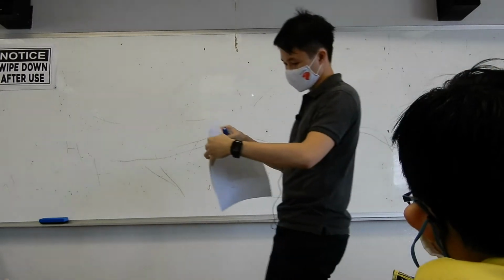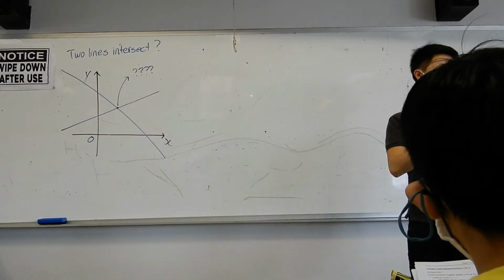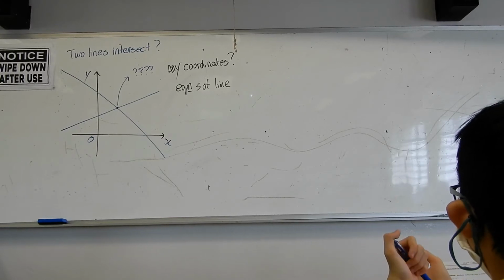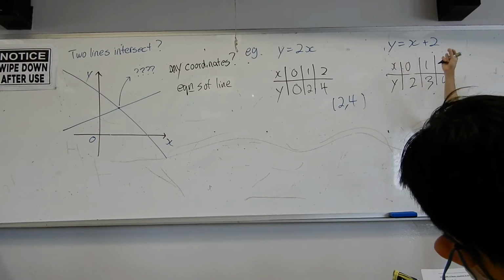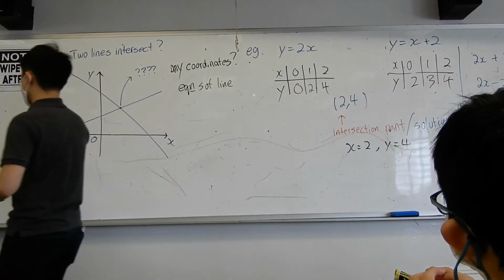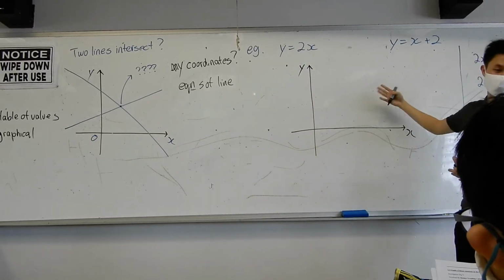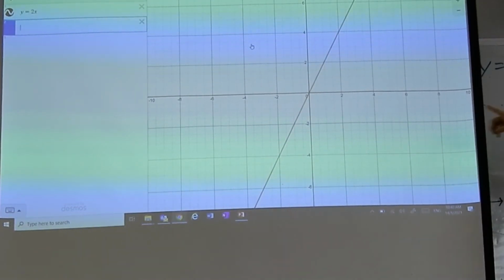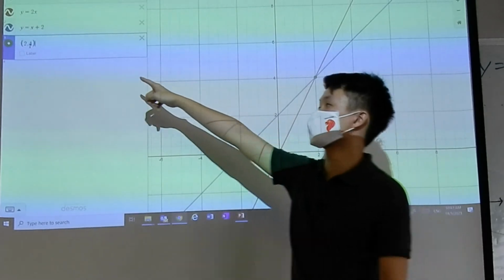Solving Simultaneous Equations part 1 (table of values & graphical method)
In this lesson, we try to deduce two different ways to solve simultaneous equations and use an app to help us with it.